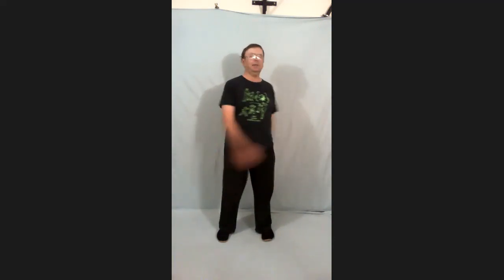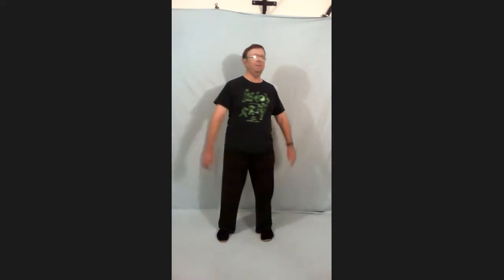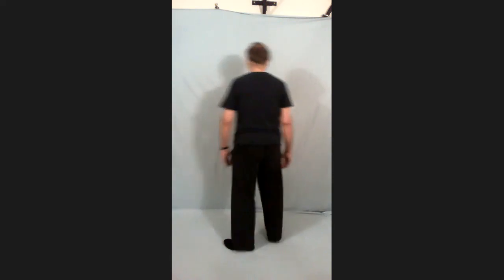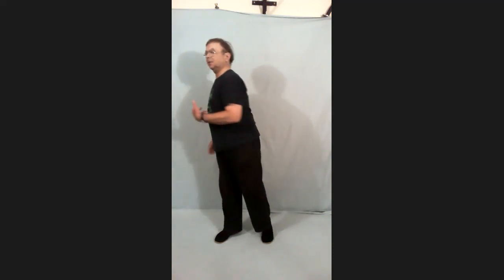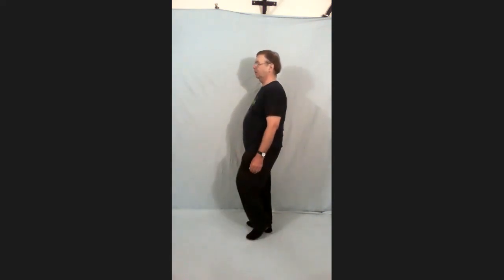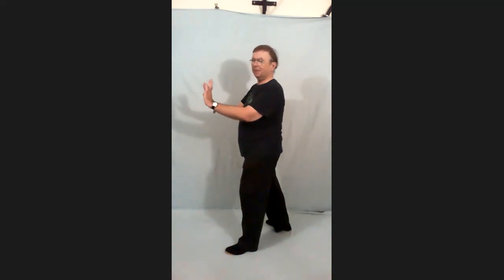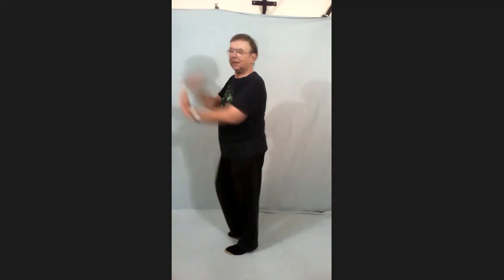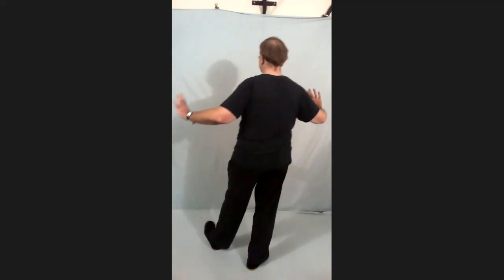T'ai Chi & Chi Kung Exercises holiday session 1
A little reminder of the basic exercises to help you keep in practise during the break